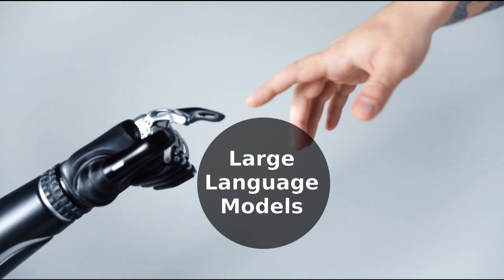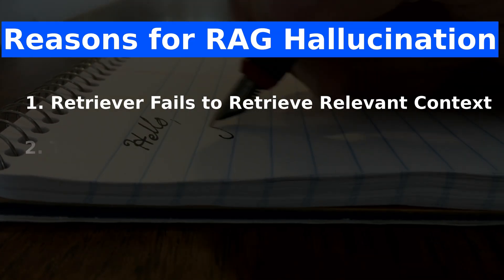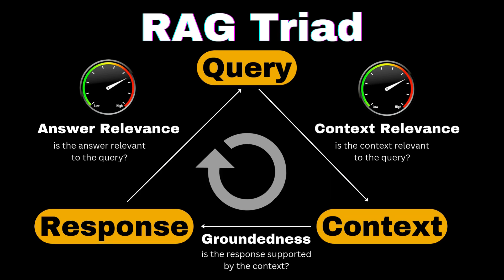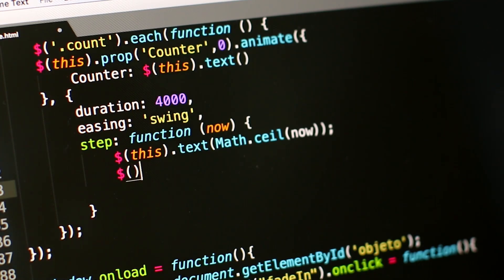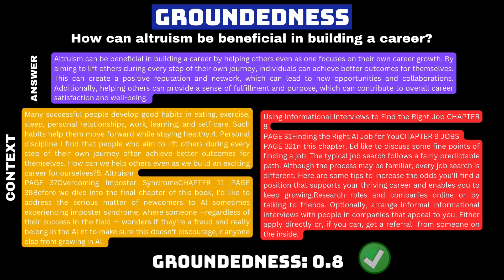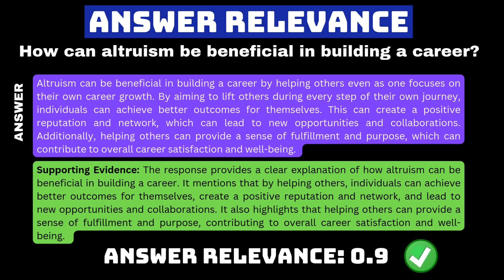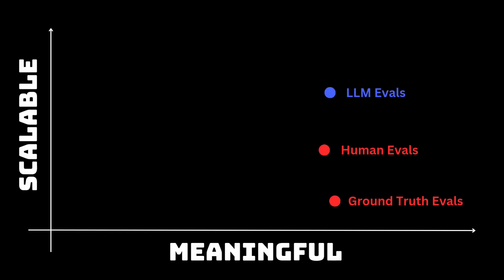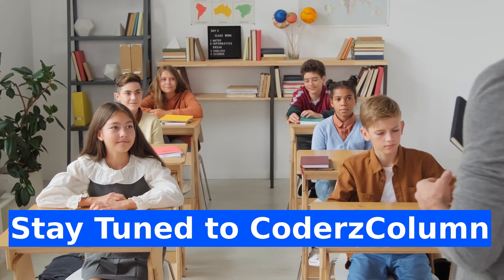How to Evaluate RAG Apps for Hallucinations: RAG Triad Explained | AI Concept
Hi, My name is Sunny Solanki, and in this video, I explain RAG Triad AI Concept. Due to RAG Hallucinations, evaluating RAG Apps for Hallucinations is essential. RAG Triad introduces three important evaluations for evaluating RAG apps.

Important Chapters:

0:00 - Intro
0:39 - Need for Evaluating RAG Apps for Hallucinations
1:27 - RAG Triad